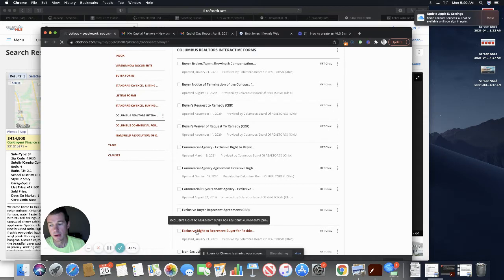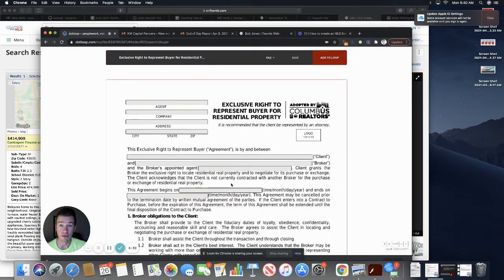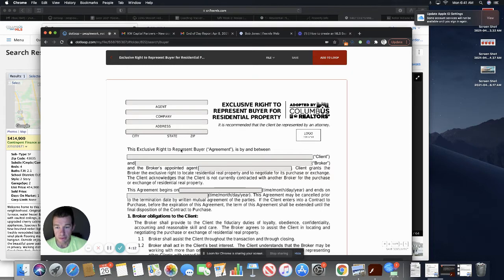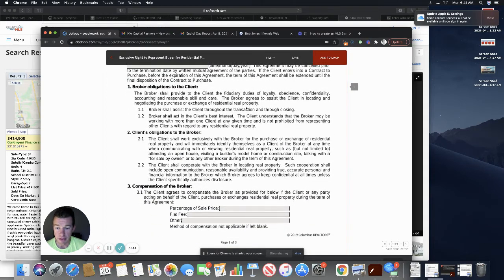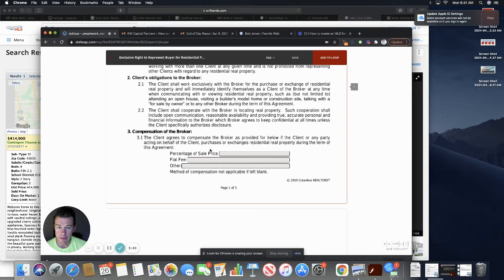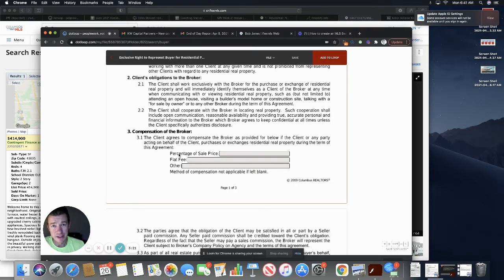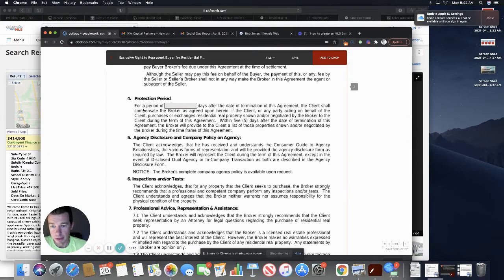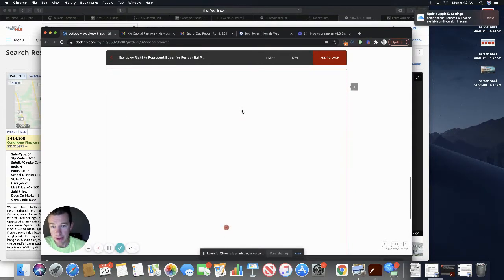Buyer Agreements - How to fill out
Filling out buyers agreements.